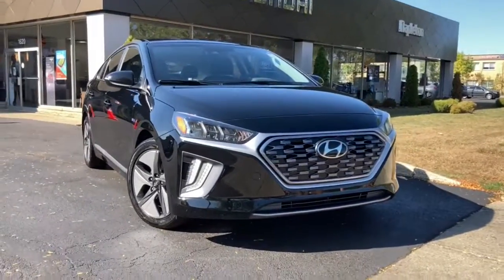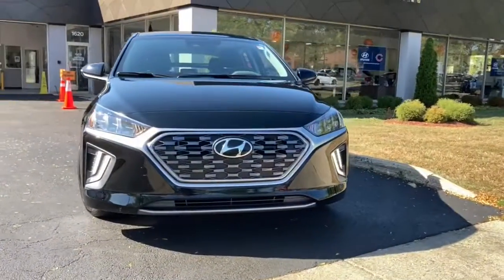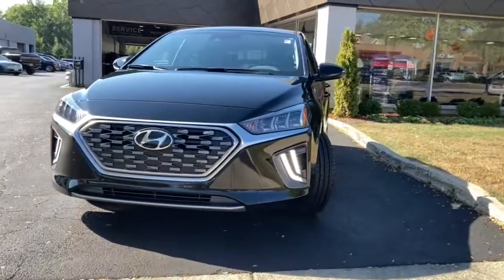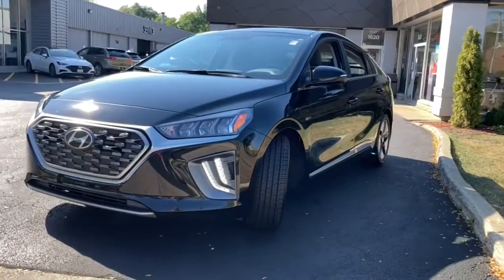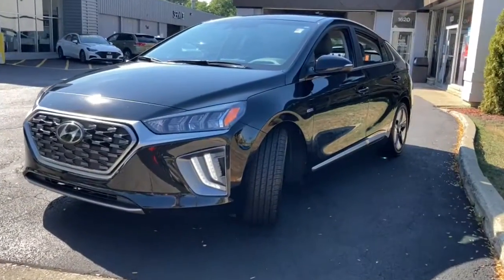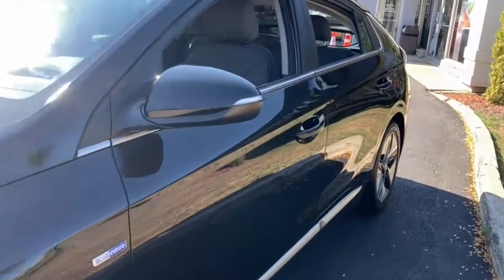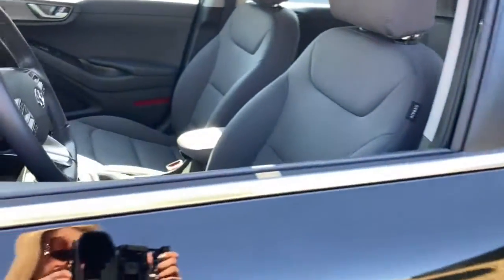2020 Hyundai Ioniq Hybrid Glenview, Des Plaines, Skokie, Evanston, Northbrook, IL P2003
Black  2020 Hyundai Ioniq Hybrid available in Glenview, Illinois at
2020 Hyundai Ioniq Hybrid SEL - Stock#: P2003 - VIN#: KMHC85LC6LU208756

Welcome to Napleton's Northshore Premiere Auto Retailer . If your out of state or local, we specialize in shipping vehicles right to your front door. Your buying risks are reduced thanks to a CARFAX BuyBack Guarantee. Why does this vehicle look so great? The CARFAX report shows it's only been owned by one owner. Why spend more money than you have to? This Hyundai Ioniq Hybrid will help you keep the extra money you'd normally spend on gas. The interior of this Hyundai Ioniq Hybrid SEL has been through meticulous inspection and could almost pass for a brand new vehicle. Class defining, one-of-a-kind options are the standard with this Hyundai Ioniq Hybrid plus much, much more. This hard-to-find gem is an exquisite example of meticulous attention to detail and rich refinements. ***All of our pre-driven vehicles are extensively inspected and reconditioned to the same specifications as our Hyundai/Genesis Certified Pre-Owned (CPO) program. Most qualify for a 10 year 100,000 mile warranty. See us for details. We strive to offer competitive prices without sacrificing safety or quality and Napleton Hyundai has been providing the North Shore and the rest of the Chicagoland area with award winning sales and service for over 40 years. We are a the Premier Hyundai and Genesis Dealer in customer satisfaction as well as sales. At Napleton Hyundai/Genesis of Glenview, you can purchase a pre-owned car with 100% confidence and warranties are available on nearly every vehicle we sell! All sales are subject to state, county, city taxes, and $885 Recondition and Transportation fees, as well as title/registration fees in the state that the vehicle will be registered. All sales are subject to a $303.60 Documentary Fee, and $25.00 Electronic Filing Fee.
Turn-By-Turn Navigation Directions,Streaming Audio,2 LCD Monitors In The Front,6 Speakers,Radio w/Seek-Scan, Clock, Speed Compensated Volume Control, Steering Wheel Controls and Voice Activation,Window Grid Antenna,Gray Bodyside Moldings,Light Tinted Glass,Fixed Rear Window w/Defroster,Body-Colored Door Handles,Auto On/Off Aero-Composite Led Low/High Beam Auto High-Beam Daytime Running Lights Preference Setting Headlamps w/Delay-Off,LED Brakelights,Wheels: 17 x 7.0J Eco-Spoke Aluminum Alloy,Body-Colored Power Heated Side Mirrors w/Manual Folding and Turn Signal Indicator,Wheels w/Silver w/Painted Accents,Lip Spoiler,Metal-Look Grille,Express Open/Close Sliding And Tilting Glass 1st Row Sunroof w/Sunshade,Tailgate/Rear Door Lock Included w/Power Door Locks,Liftgate Rear Cargo Access,Body-Colored Front Bumper,Chrome Side Windows Trim,Perimeter/Approach Lights,Clearcoat Paint,Tires: 225/45R17,Galvanized Steel/Aluminum Panels,Headlights-Automatic Highbeams,Variable Intermittent Wipers,Spare Tire Mobility Kit,Front Windshield -inc: Sun Visor Strip,Body-Colored Rear Bumper w/Black Rub Strip/Fascia Accent,Full Cloth Headliner,Smart Device Remote Engine Start,Full Carpet Floor Covering,Power Door Locks w/Autolock Feature,Glove Box,60-40 Folding Bench Front Facing Fold Forward Seatback Rear Seat,Leather/Metal-Look Steering Wheel,Outside Temp Gauge,Proximity Key For Doors And Push Button Start,Manual Tilt/Telescoping Steering Column,Air Filtration,FOB Controls -inc: Cargo Access,Remote Keyless Entry w/Integrated Key Transmitter, Illuminated Entry, Illuminated Ignition Switch and Panic Button,Power 1st Row Windows w/Driver And Passenger 1-Touch Up/Down,Instrument Panel Covered Bin, Driver / Passenger And Rear Door Bins,Driver Foot Rest,Leather/Metal-Look Gear Shifter Material,Cargo Features -inc: Spare Tire Mobility Kit,2 12V DC Power Outlets,Premium Cloth Seating Surfaces,Delayed Accessory Power,Front Map Lights,Front Center Armrest and Rear Center Armrest,Blue Link Tracker System,Perimeter Alarm,Cruise Control w/Steering Wheel Controls,4-Way Passenger Seat -inc: Manual Recline and Fore/Aft Movement,Full Floor Console w/Covered Storage, Mini Overhead Console w/Storage and 2 12V DC Power Outlets,Gauges -inc: Speedometer, Odometer, Engine Coolant Temp, Tachometer, Traction Battery Level, Power/Regen, Trip Odometer and Trip Computer,Manual Adjustable Front Head Restraints and Manual Adjustable Rear Head Restraints,Re